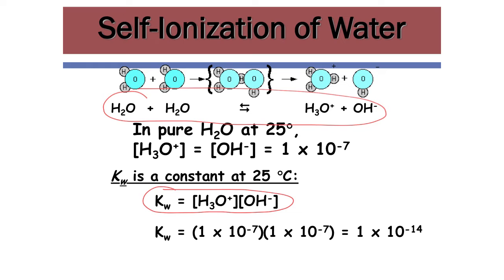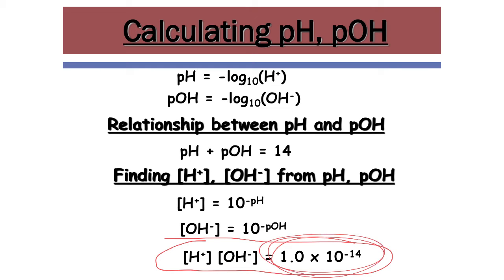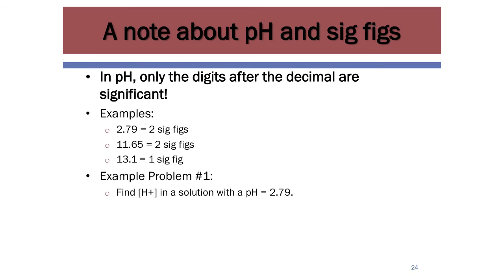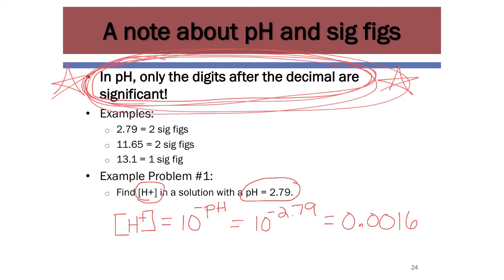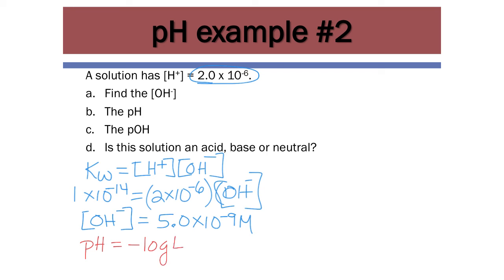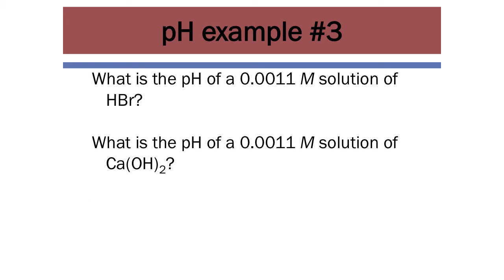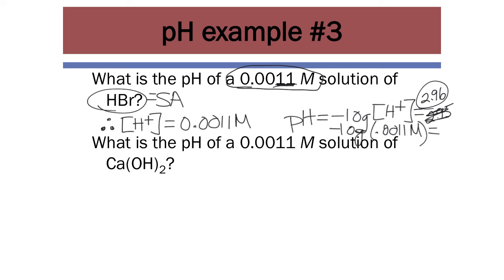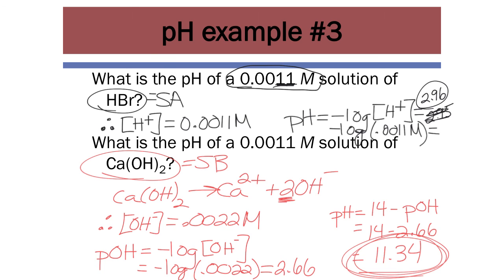AP Chem Acids and Bases Video #3 - Ionization of water, pH, pOH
AP Chemistry, Acids and Bases Video #3 - Calculating pH, pOH, [H+], [OH-]